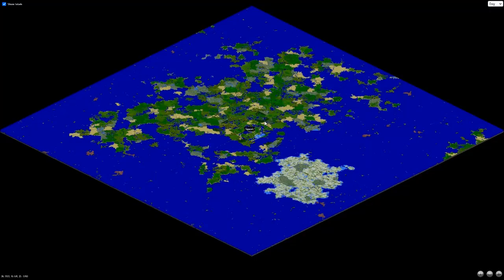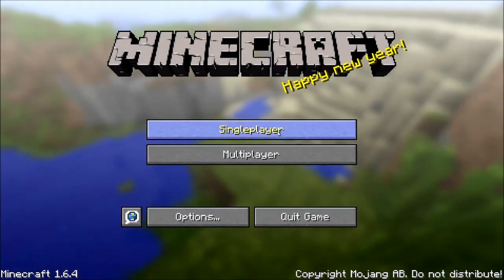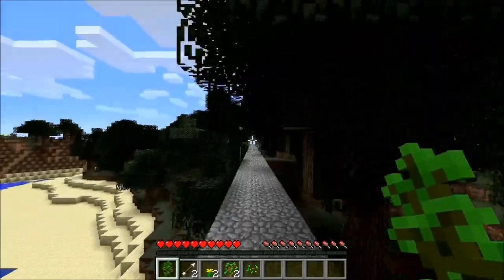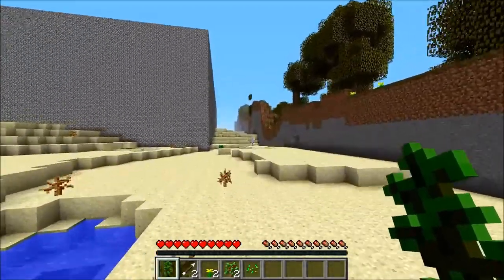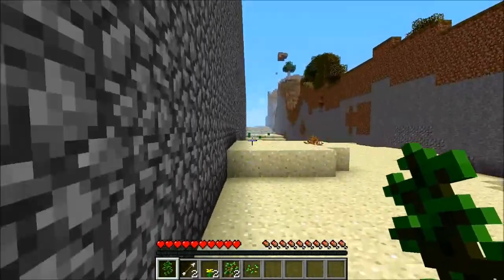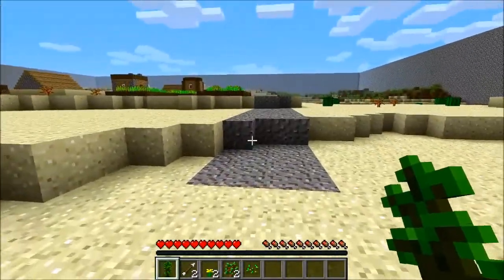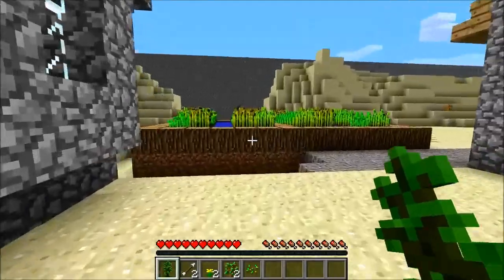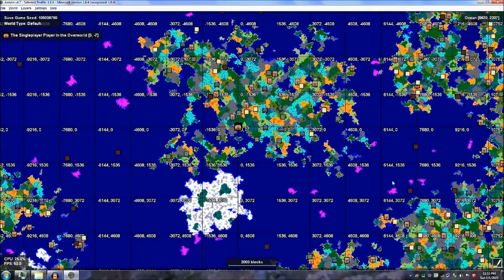Angelwolf's Journey Ep. 007 - A Village With No Name! 1.6.4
In this episode, I visit a village near the spawn point that is in a desert. Additionally, I will share my future plans for my Minecraft world as I approach the release of a playable version in 1.12.2.

2. McEdit for Pre Avil Worlds this is the version on Github